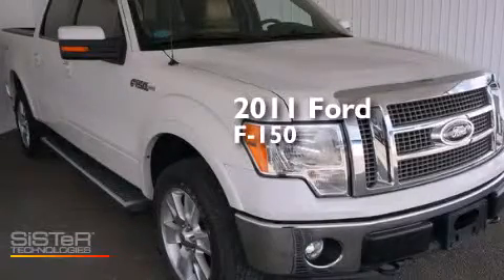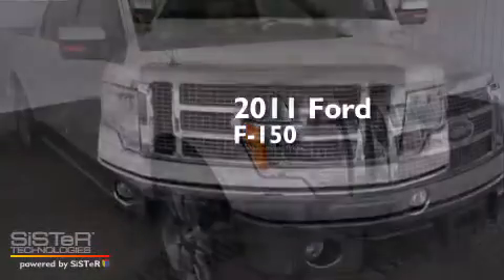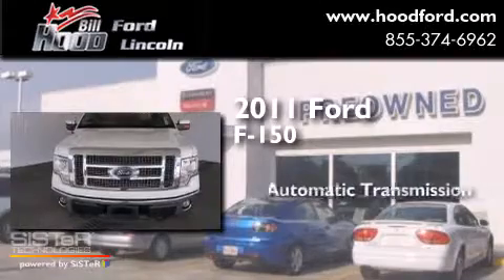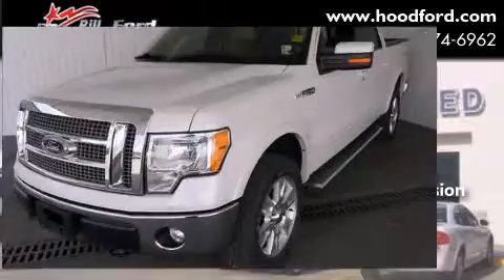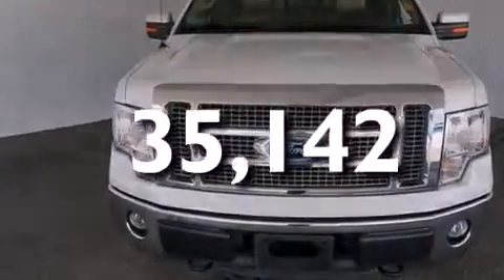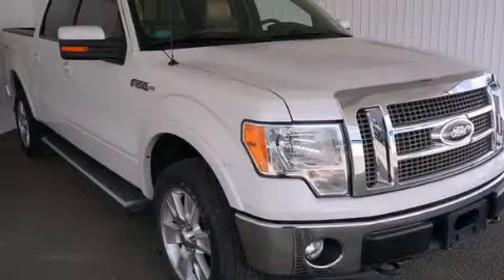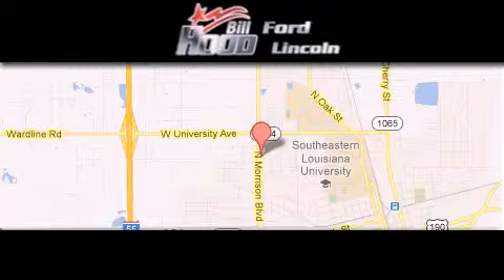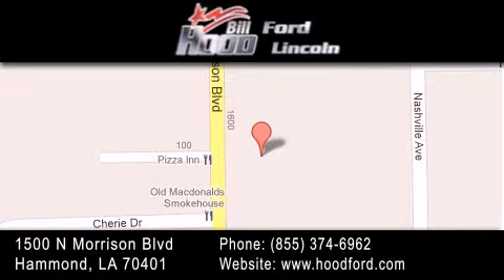2011 Ford F-150 Covington LA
We've been honored to serve the Hammond LA area , we promise that your experience at our dealership will exceed your expectations ! Year : 2011 Make : Ford Model : F-150 Engine : 5.0L V8 Trans . : Automatic Exterior : White Miles : 35,142 Interior : Tan Stock : RP5269 Bill Hood Ford Lincoln 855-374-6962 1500 N. Morrison Hammond , LA 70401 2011 Ford F-150 Hammond LA